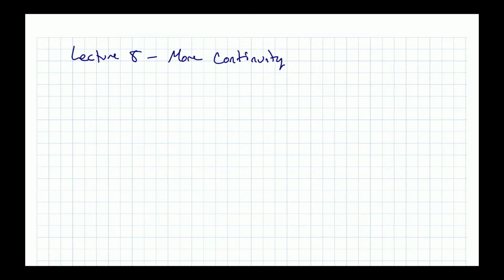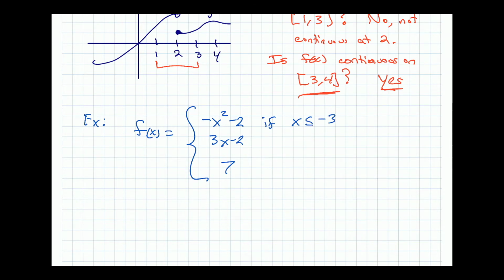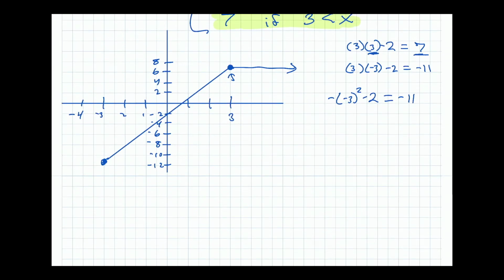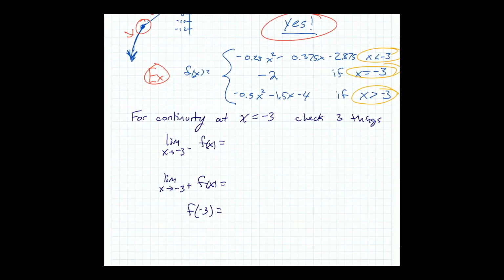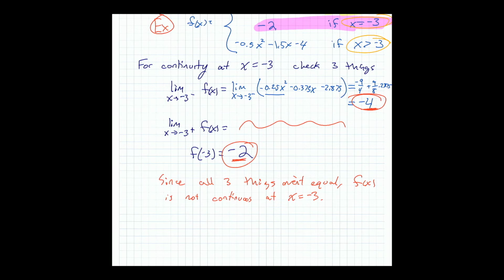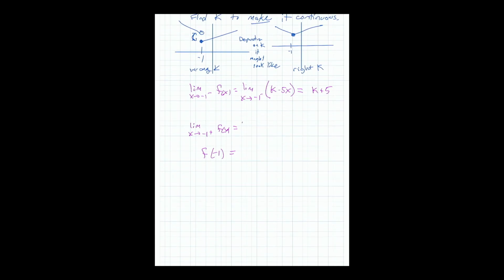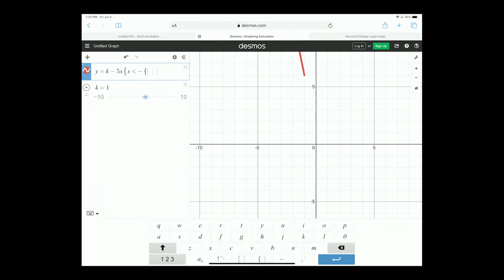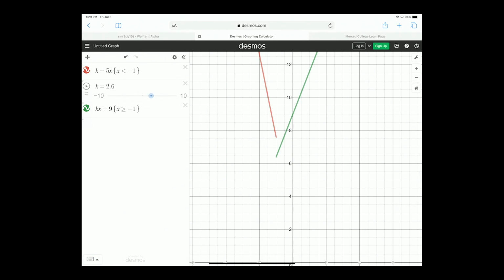SU2020 Math 4A Lecture 08 Continuity of Piecewise Functions